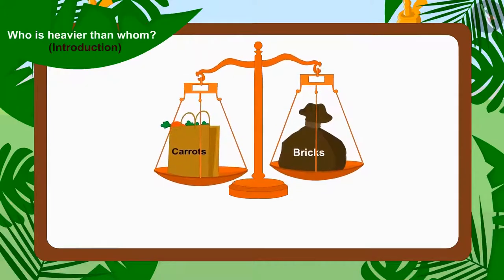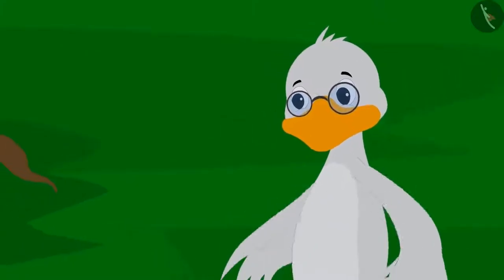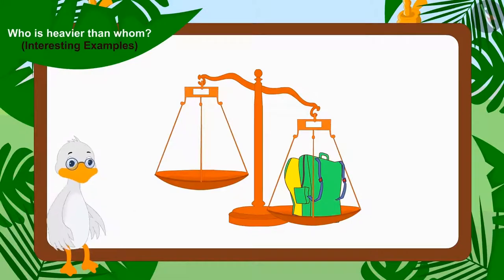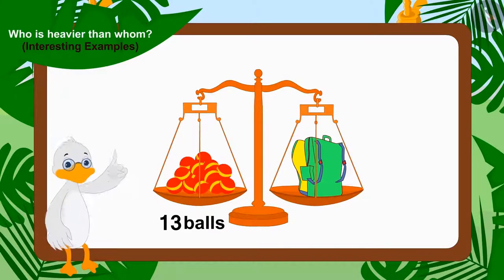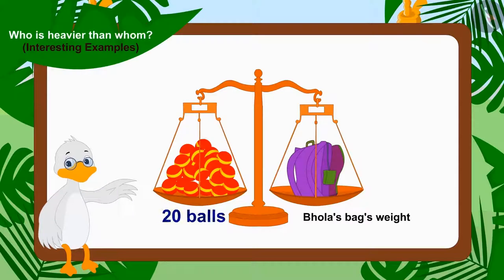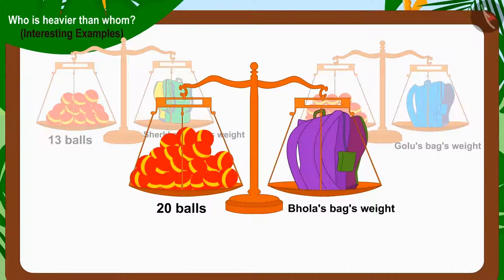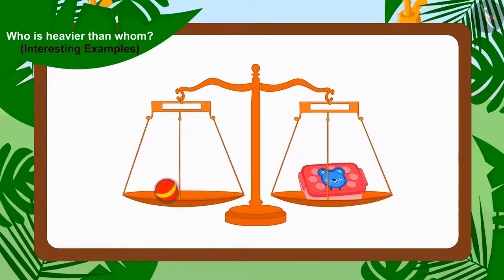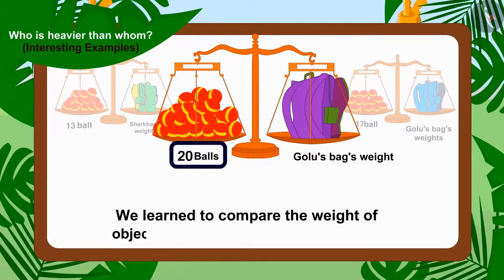Class 3 Maths Chapter 8 "Who is Heavier" (Part 2) cbse ncert english medium